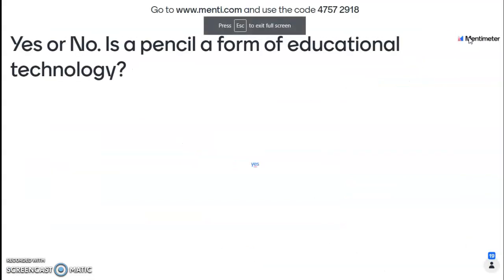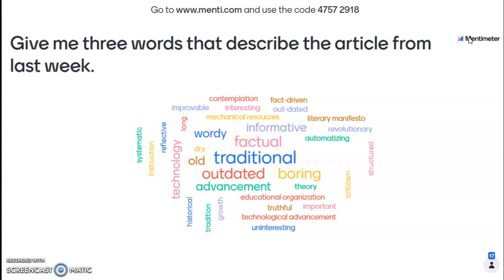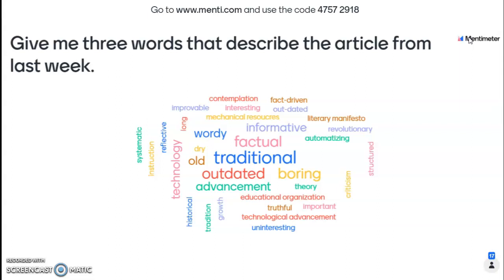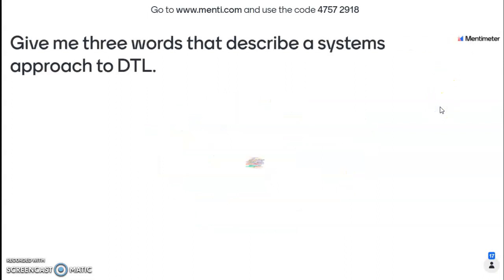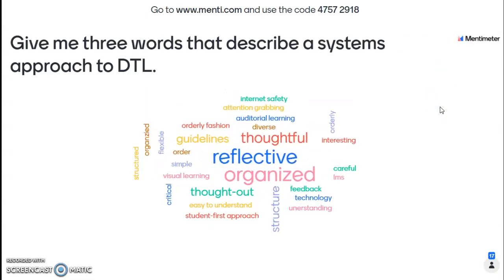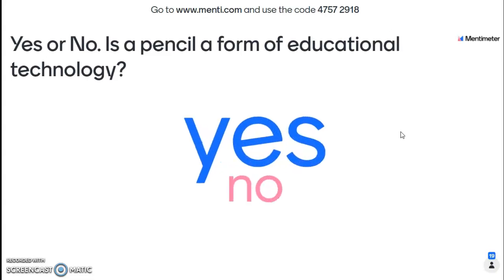CI 2300 EdTech and Systematic Design